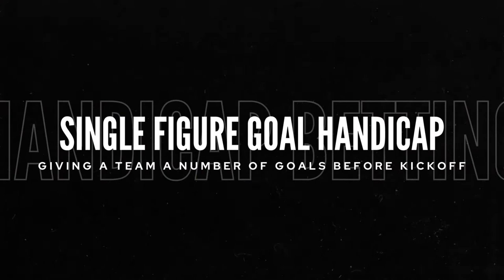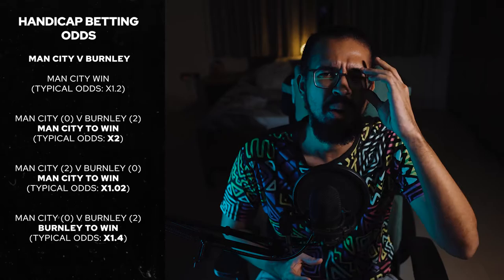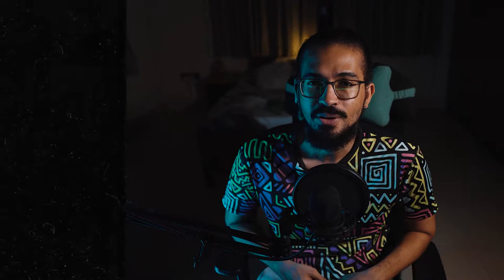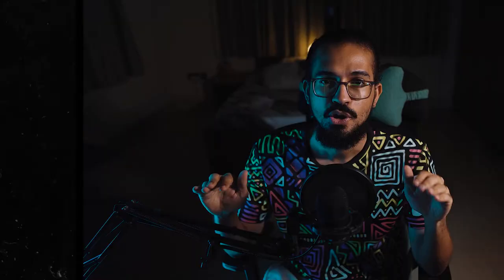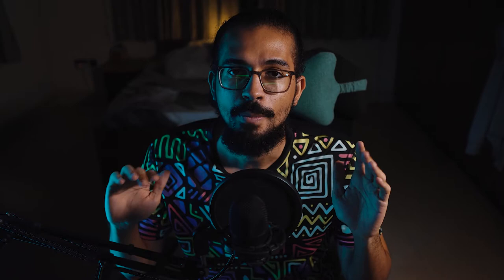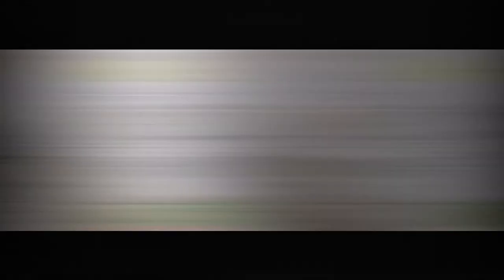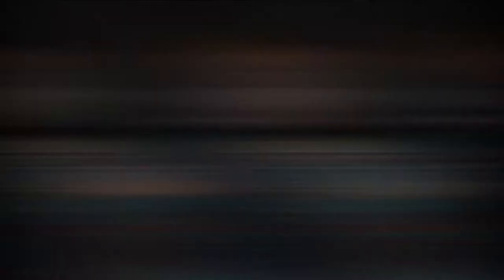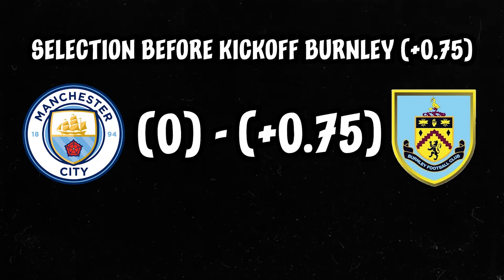Ultimate *GUIDE* to Handicap Betting - Understanding Football Handicap Market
Struggling to understand Handicap Betting? You're not the only one! It is one of the most confusing aspects of sports betting, and yet it has the potential to make bettors more money than traditional straight selections. In this video, FaridBets explains what Handicap Betting is, how to successfully use it to triple your winnings, and why you should consider implementing this betting strategy. Handicap Betting made easy in this Sports Betting Masterclass. It's a key explainer if you're a sports fan.